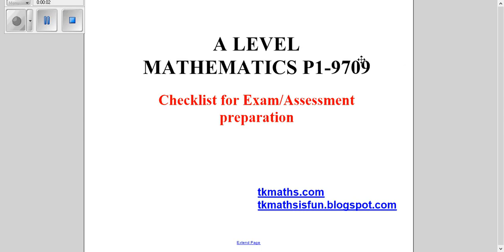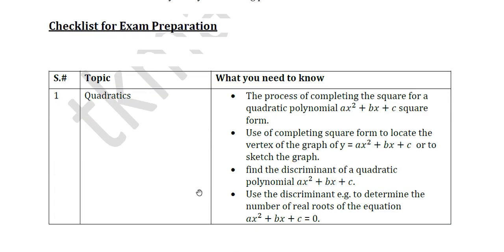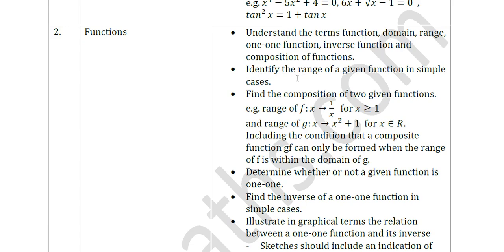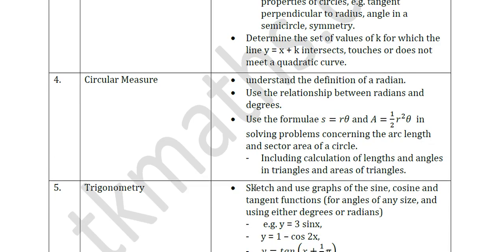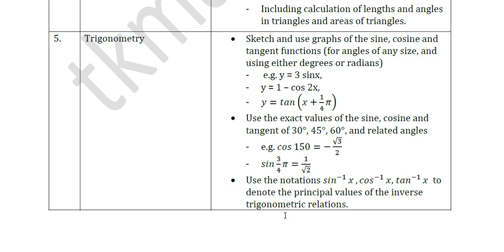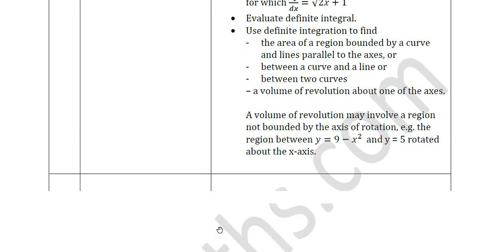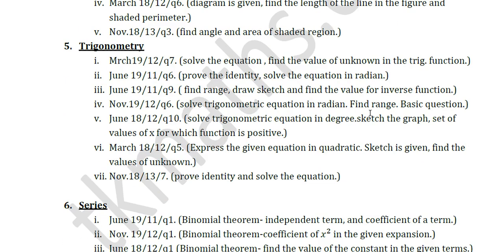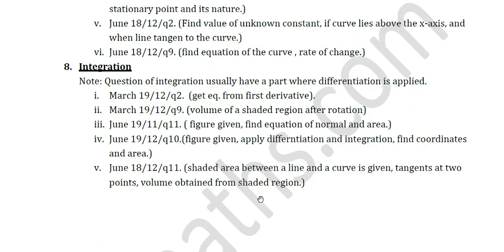TKMaths A Level Maths P1 checklist for exam preparation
For more P1 videos
The link given below has all the videos on O/A Level Maths